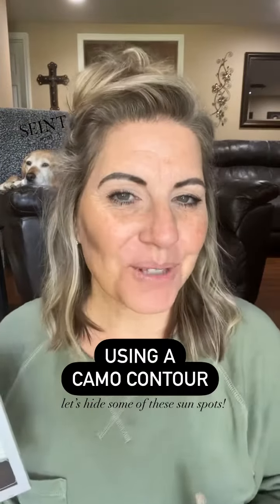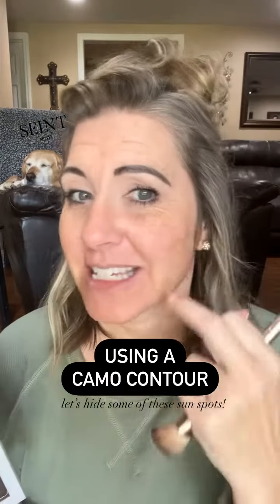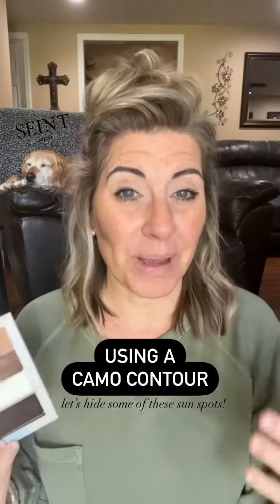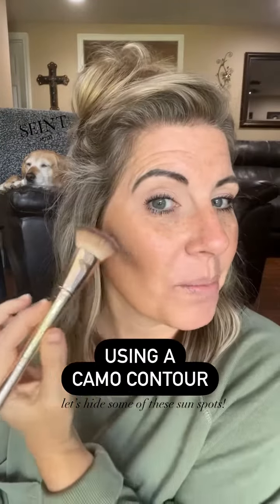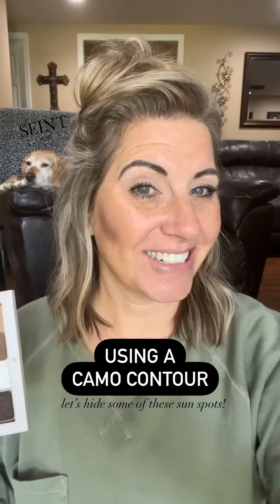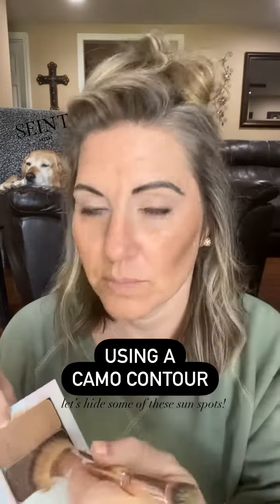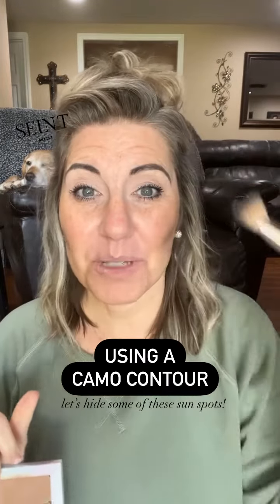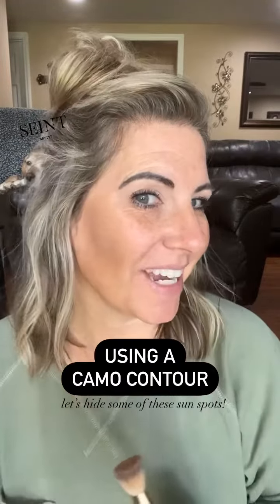Using a Camo Contour with Seint